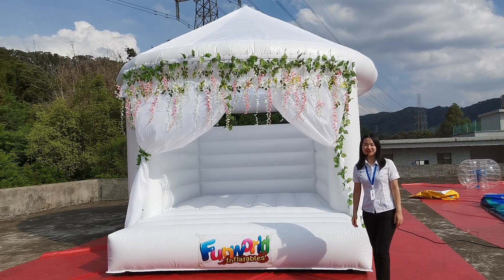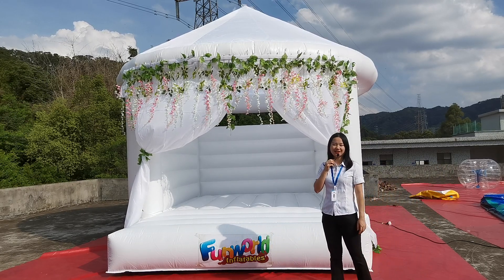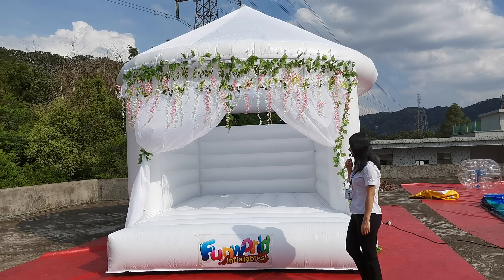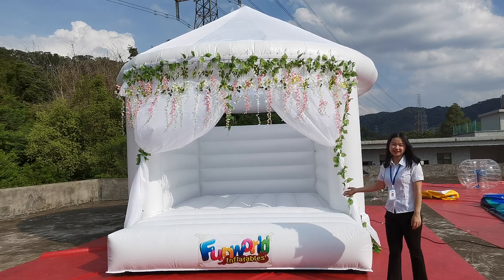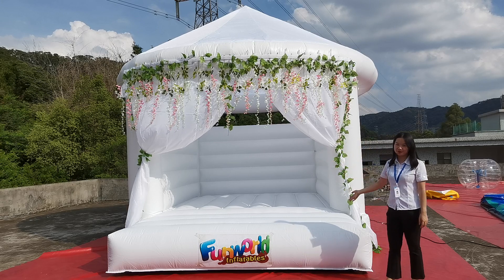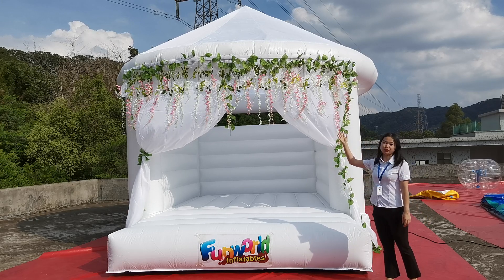Outdoor wedding bouncy castle white bounce house inflatable castle ventas Inflables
Hi friend:

Good morning !

This is jennifer, salesmanger from Guangzhou funworld inflatables limited. Our website is

This wedding white bounce house size is 4Lx4W meter Wedding bounce houses are that perfect “something” to make your wedding stand out. What guest could forget the wedding that had a bounce house? These are tons of fun for adults and even more fun for weddings that will also have kids in attendance that you aren’t sure how to entertain. In addition to having a blast at your reception, these bounce houses are fun for showers and bach parties.Due to their popularity though we wouldn’t be surprised if they made their way around the globe in no time. Decorate them with flowers, colorful decorations, garland and more to dress them up or tie them into your wedding theme. This wedding bounce is very hot for patry.

to check more bouncy castle.